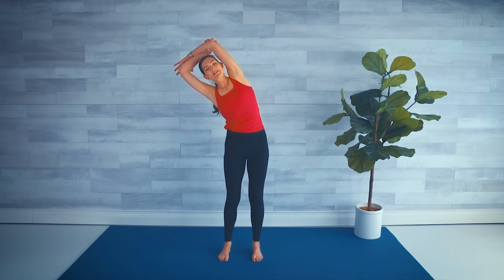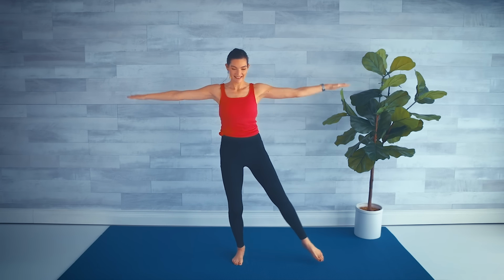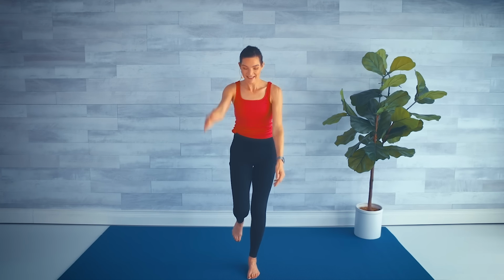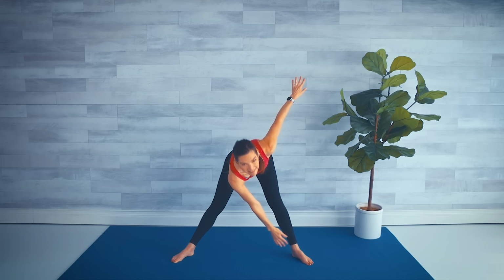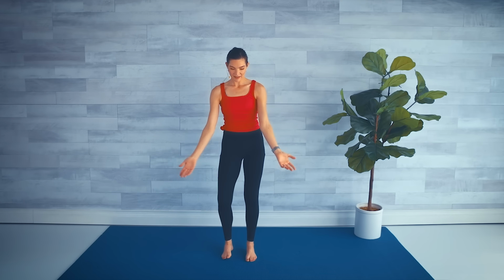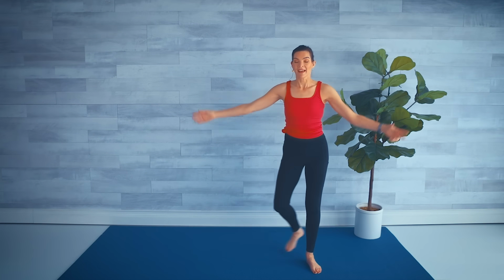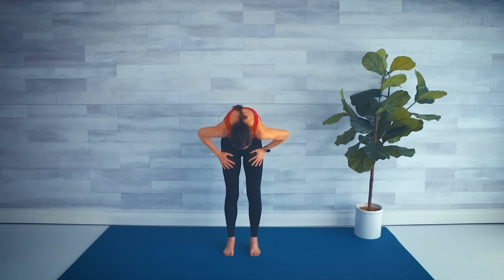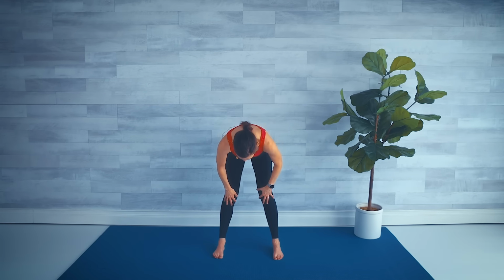Energizing Cardio Workout for Beginners & Seniors // Pilates Inspired Low Impact Exercises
You are going to love this effective and energizing cardio workout! All moves are to the beat of the music and pilates inspired. This workout will be enjoyed by all whether you have experience with pilates or not, so give it a try!  Every exercise is low impact and there is no floor work and no equipment required in this video. Let's have some fun and feel great!